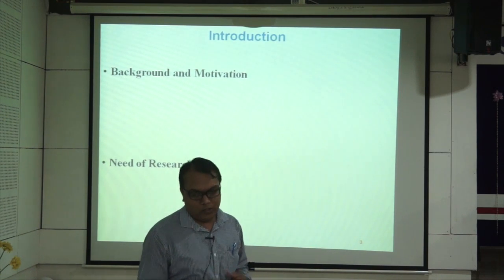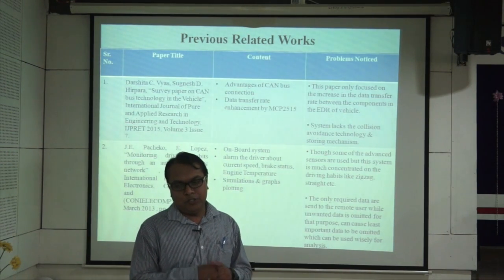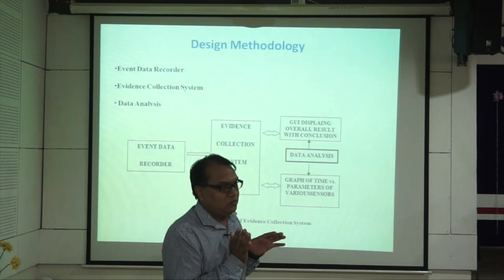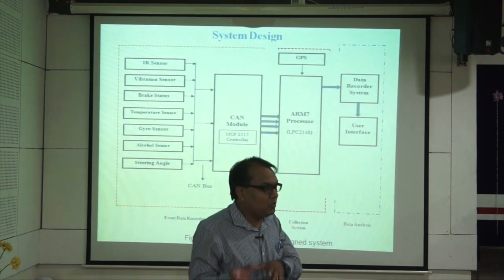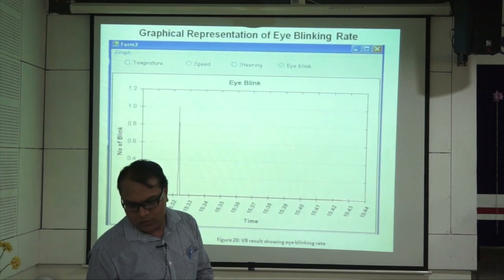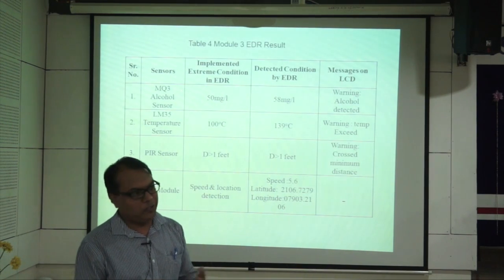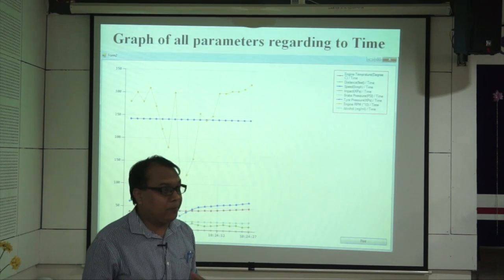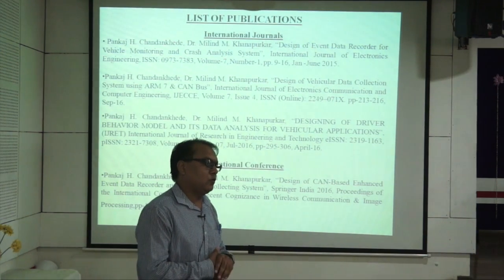GHRCE PANKAJ CHANDANKHEDE